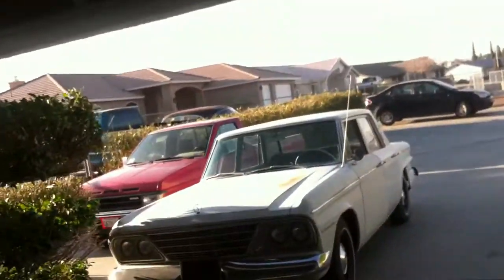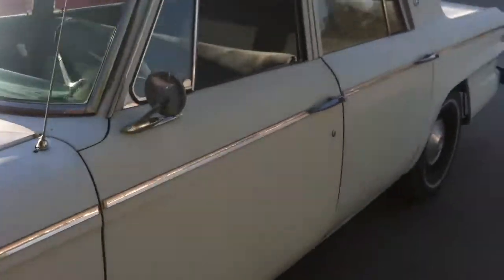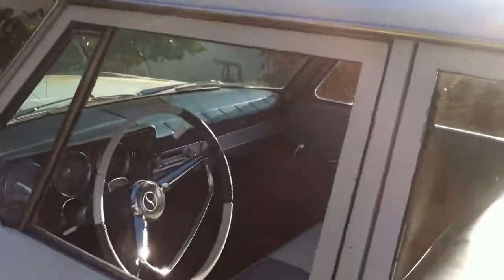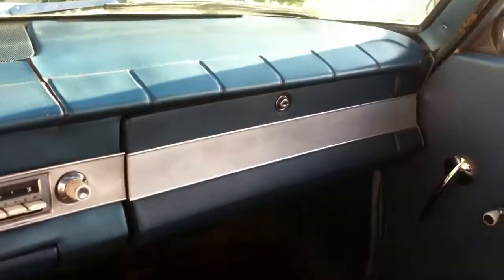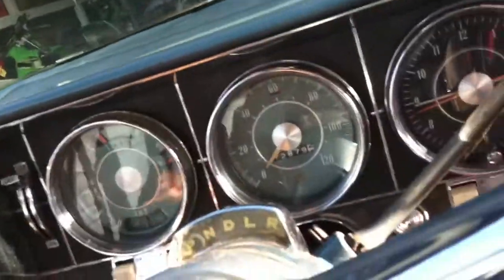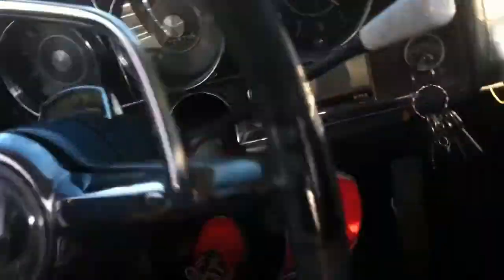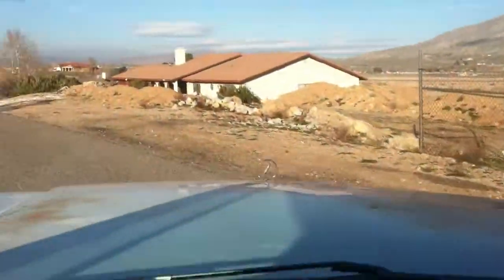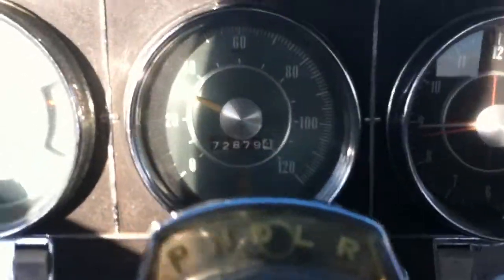1964 STUDEBAKER COMMANDER SECOND DRIVE IN 15 YEARS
1964 STUDEBAKER COMMANDER SECOND DRIVE IN 15 YEARS.